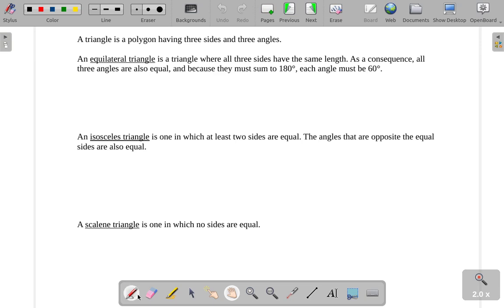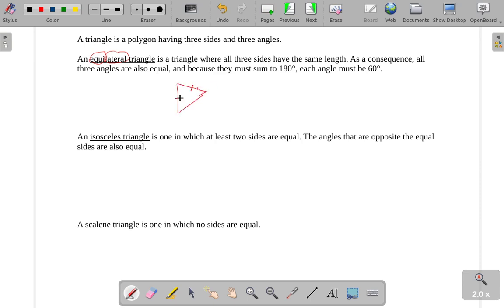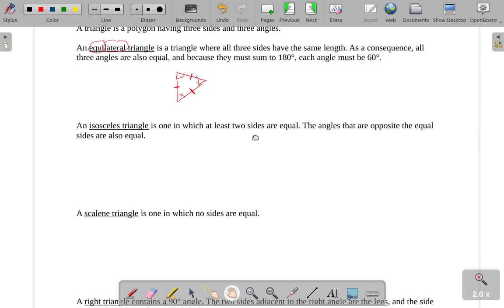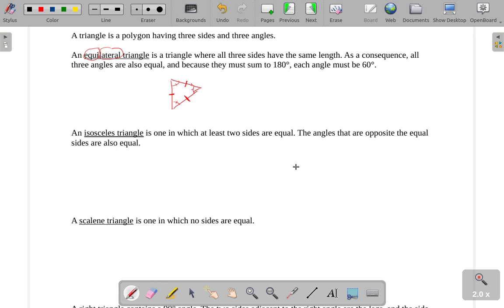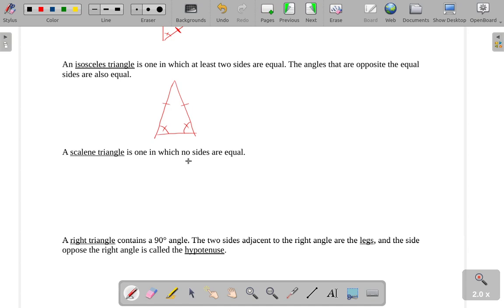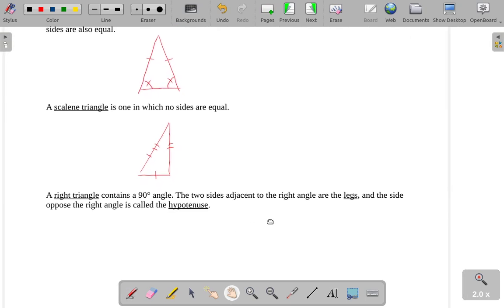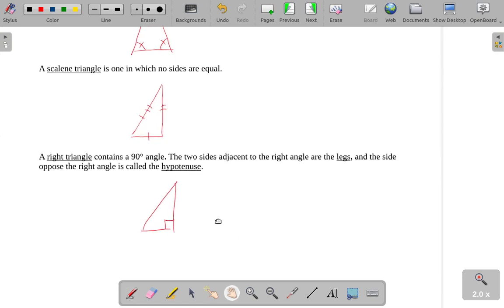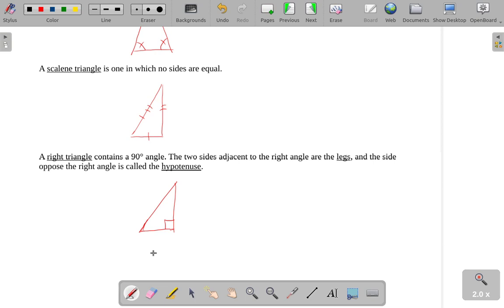M111 8.3-1 Triangles